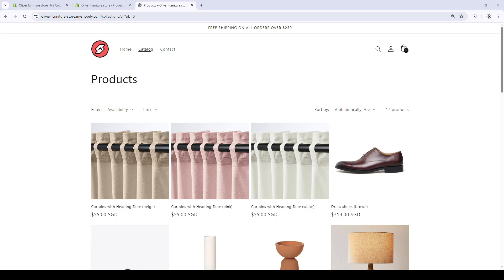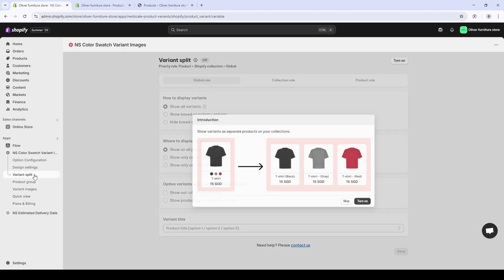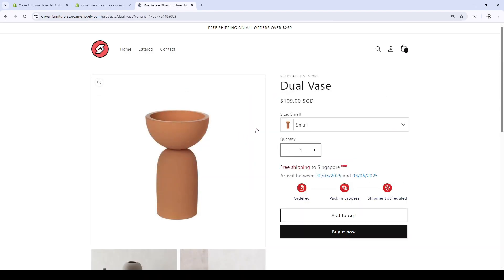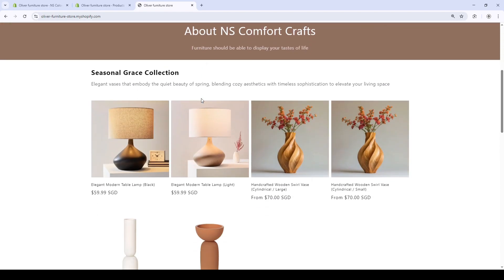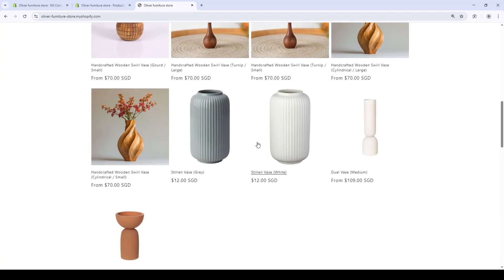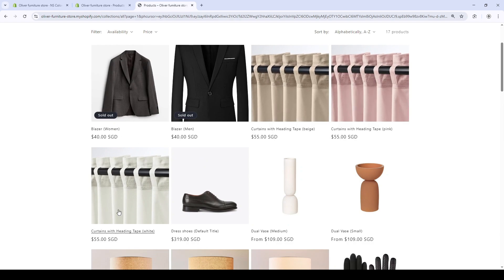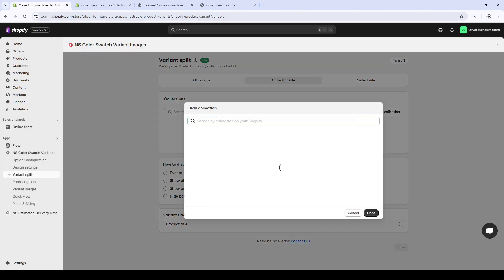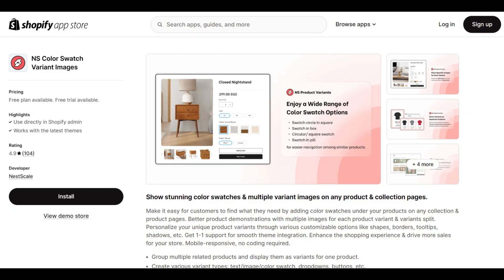How to Show Variants as Separate Products on Shopify Collection Page - Split Variants into Products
👉 Split variants with NS Color Swatch Variant Images

Want each color or size of your product to appear as a separate listing? In this video, we’ll show you how to show variants as separate products on Shopify, both on product and collection pages. This is perfect for brands that want more control over merchandising, SEO, and cross-sell performance.

With the help of the NS Color Swatch & Variant Images app, you can split Shopify variants into products and give each variant a unique visual presence on your storefront—without duplicating products manually.

🔧 In this video, you’ll learn:
👉 Step-by-step: how to show variants as separate products on Shopify
👉 How to configure Shopify show variants as separate products on your storefront
👉 The easiest way to show variants as separate products on collection page Shopify
👉 Use cases for Shopify variants as individual products
👉 Best practices to split variants in Shopify and optimize browsing
👉 When to use Shopify variants as different products for conversion

📌 Why Show Variants Separately?
When you split product variants on Shopify, each option becomes easier to find, more SEO-friendly, and visually distinct—especially on collection pages. Whether you want to separate products in Shopify by color, size, or style, this setup gives your customers a clearer shopping experience.

Timestamps
00:00 Intro
0:38 Step 1: Download NS Color Swatch app
1:00 Step 2: Show Variants as Separate Products
9:20 Step 3: Set up Collection rule
10:10 Step 4: Set up Product rule
10:53 Outro

💡 Still wondering how to split variants in Shopify or the right time to use Shopify split variants into products? Drop your questions in the comments!

👉 Want to make it easy to manage Shopify variants as different products? Try the NS Color Swatch & Variant Images app: